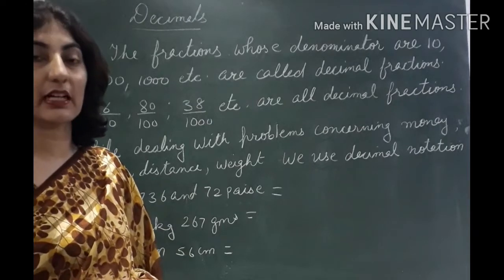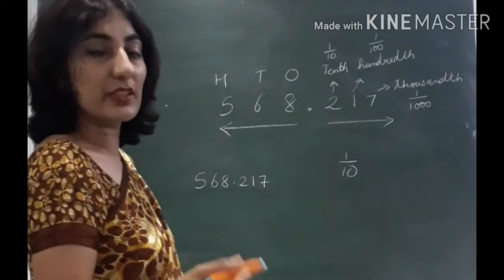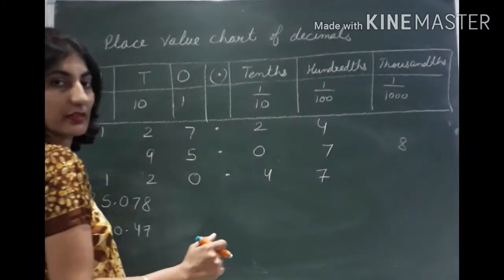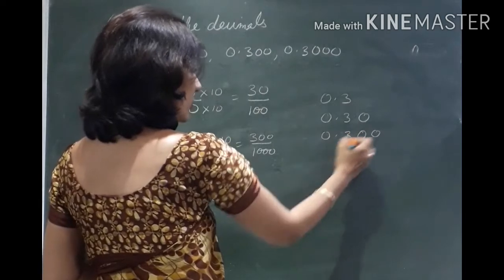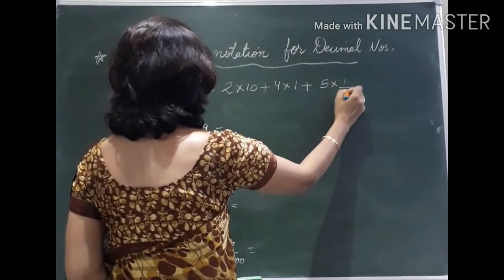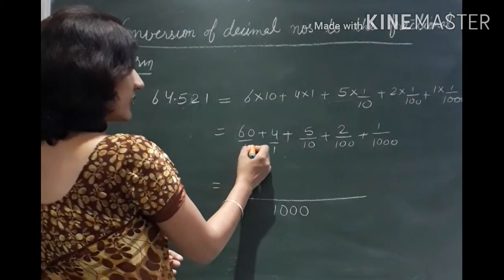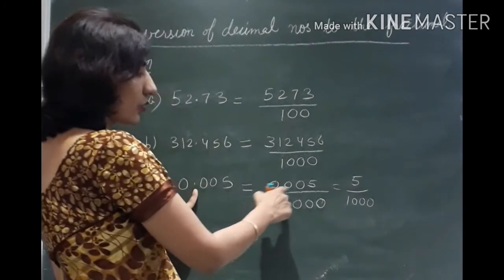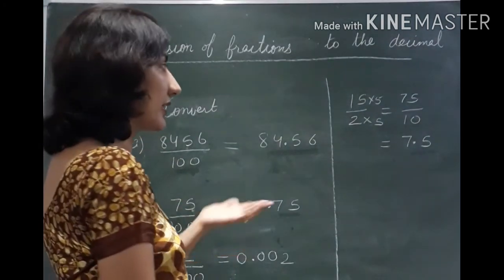Chapter 2 continued class 7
Explanation of decimals